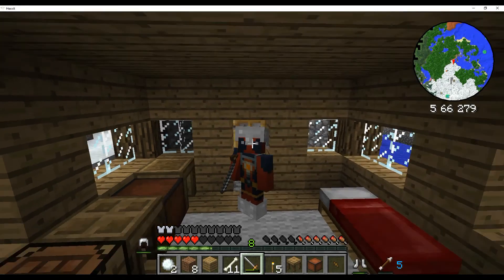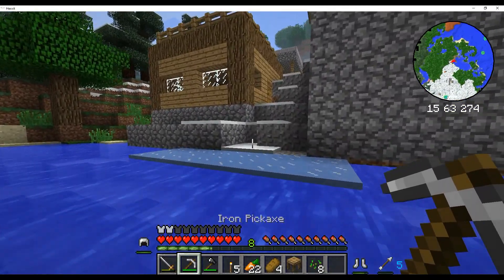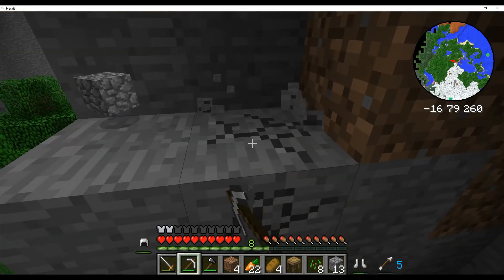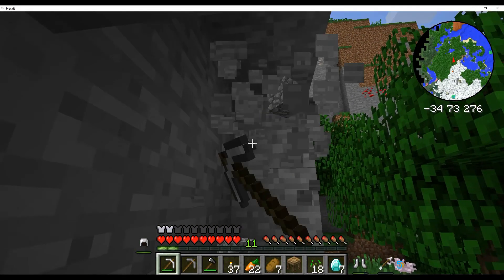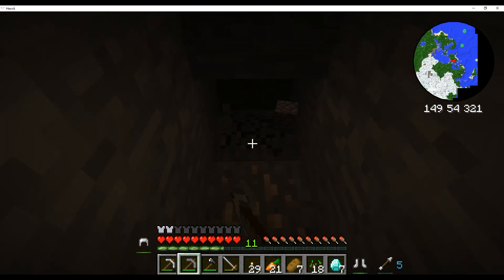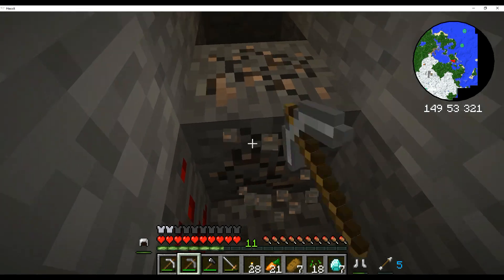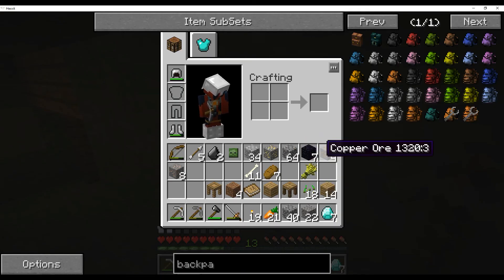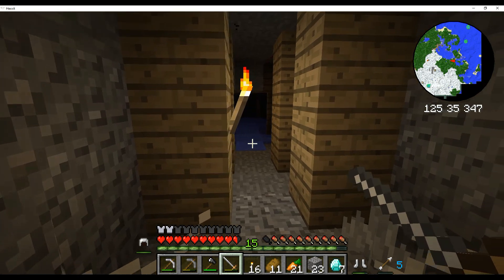Hexxit Ep.2-Gearing Up!!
Hi I'm  Lydell and I'm playing my first modpack on Minecraft. Please drop advice and where you want to see this series goes. I hope to hear from y'all in the comments.